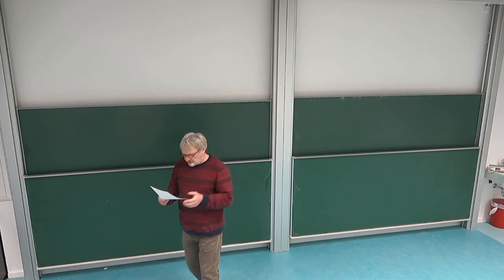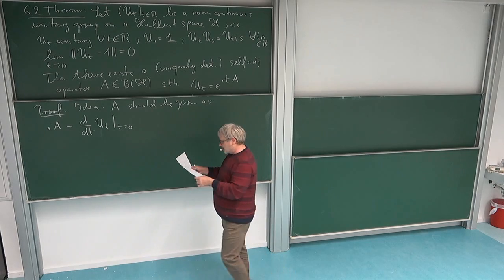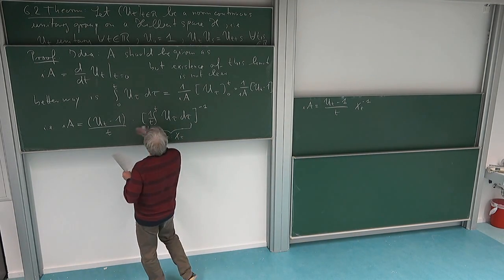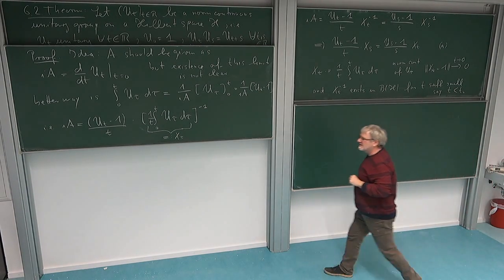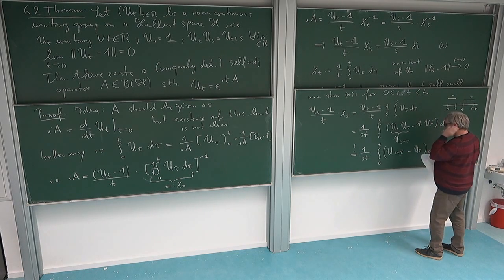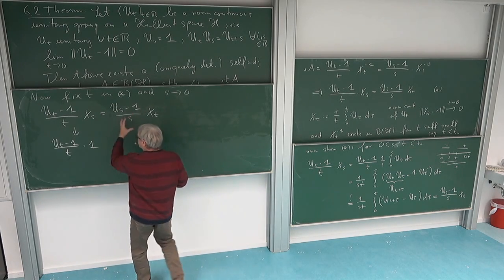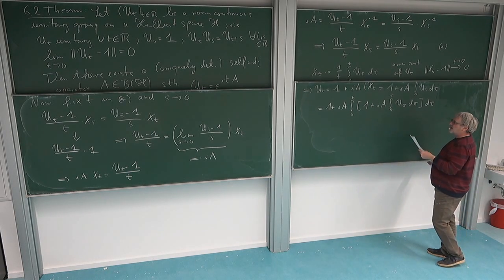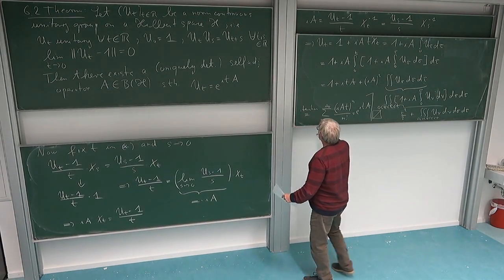Math of QM: 6.2. Bounded Selfadjoint Operators as Generators of Norm-Continuous Unitary Groups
Bounded selfadjoint operator as generator of norm-continuous unitary group.
This is part 2 of Lecture 6 in the lecture series "Mathematical Aspects of Quantum Mechanics" of Roland Speicher in the winter term 2020/21 at Saarland University, Germany. Lecture 6, which is split into 4 parts, deals with the Theorem of Stone.